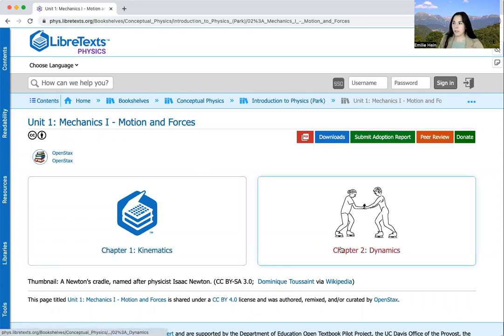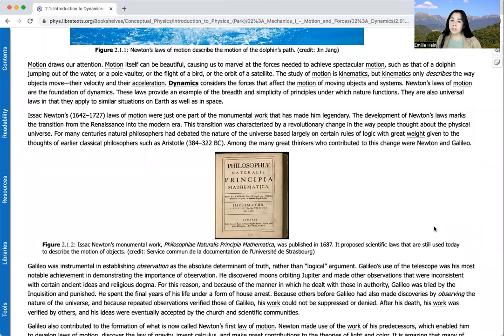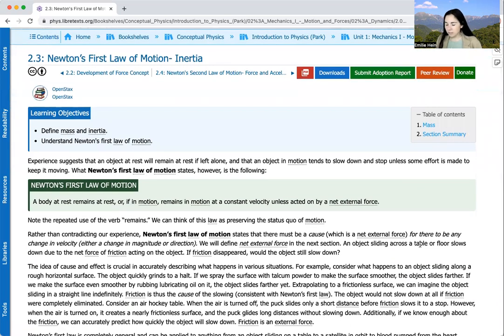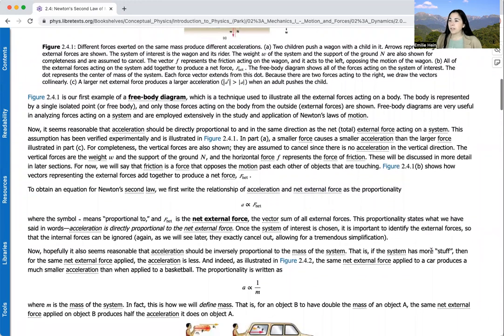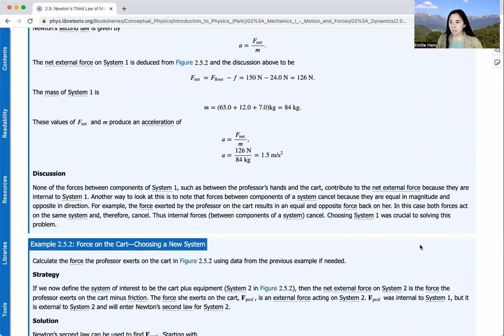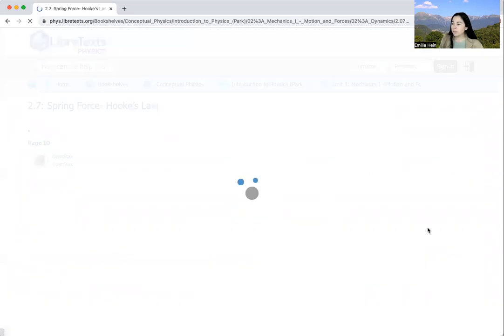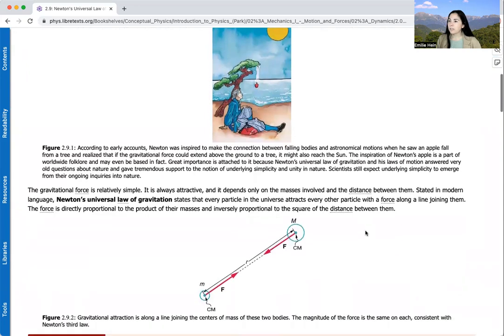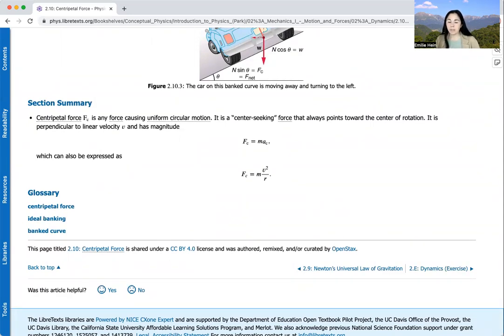PHYS 100 Chapter 2 Introduction